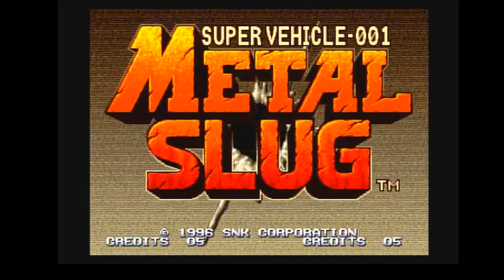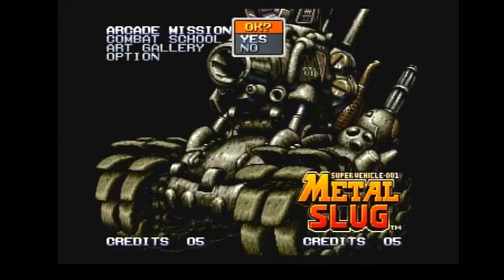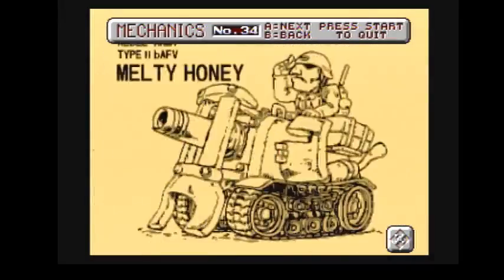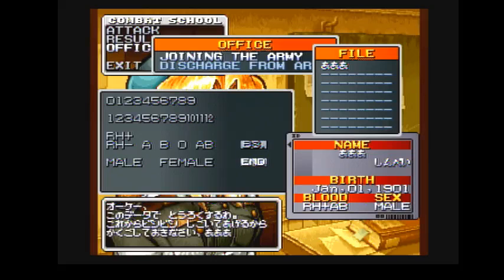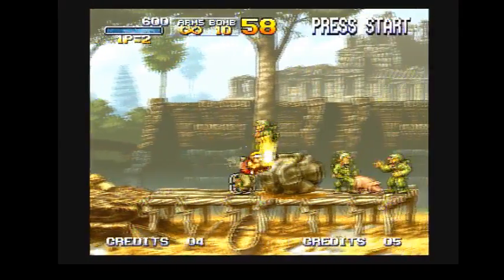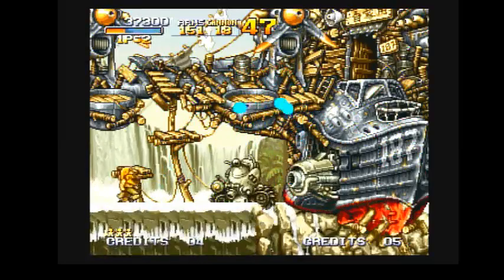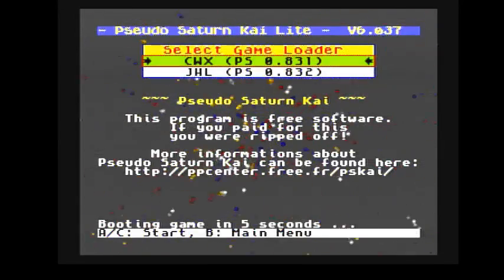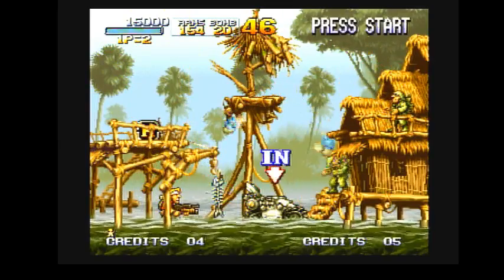Pseudo Saturn Kai Lite Compatibility Check - Metal Slug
Checking games compatibility so you don't have to!